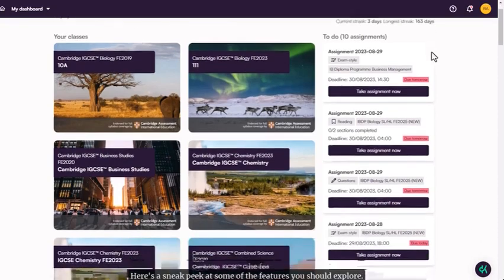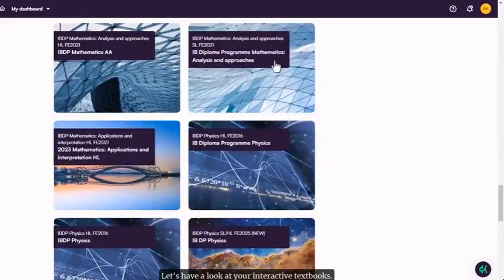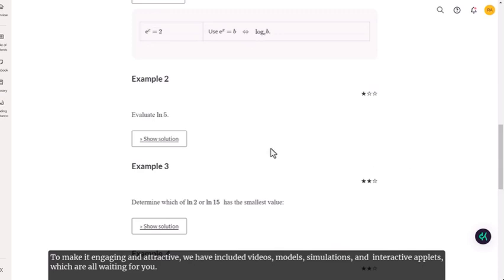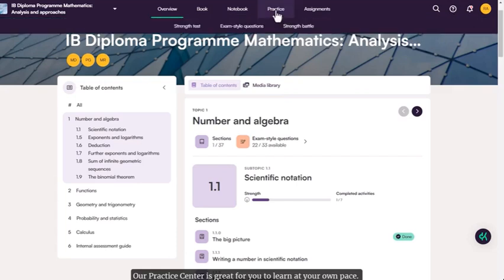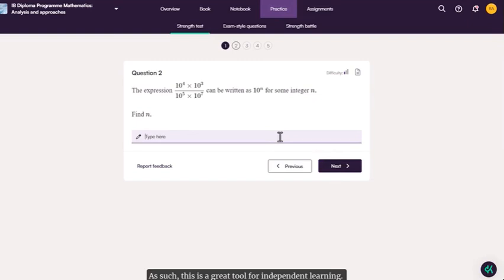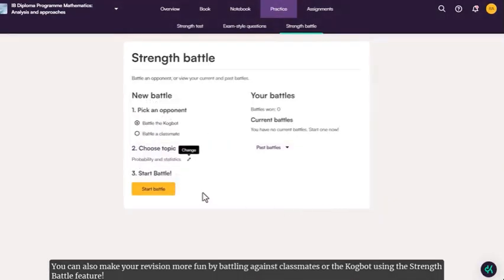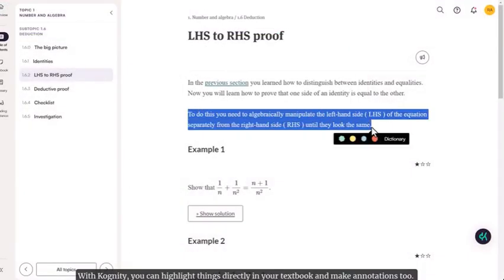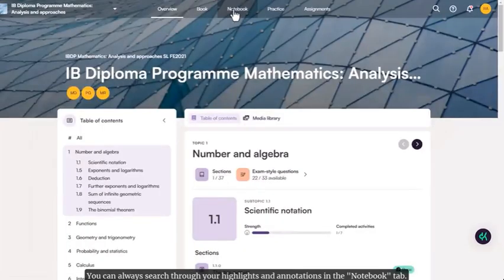How to use Kognity as a student